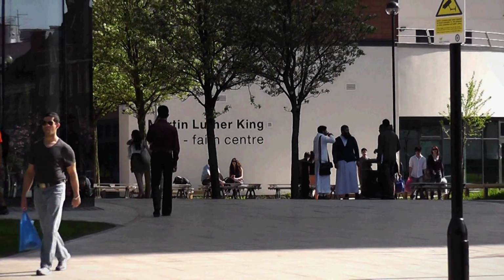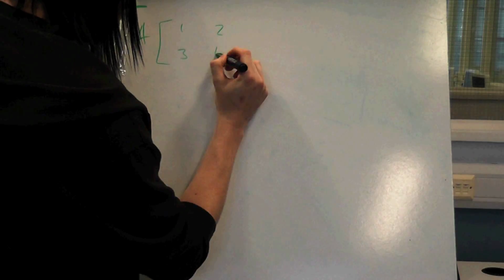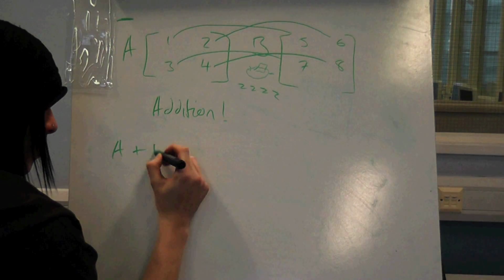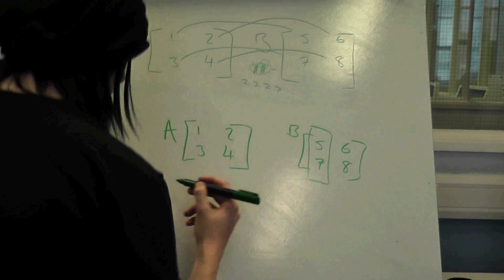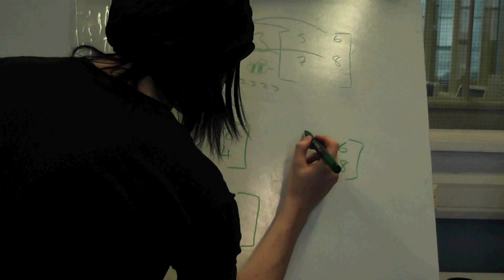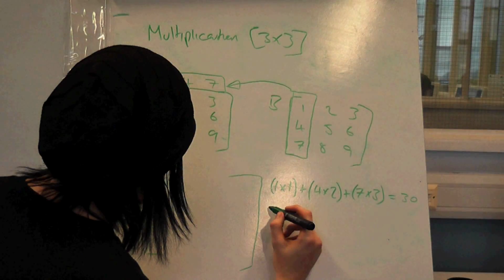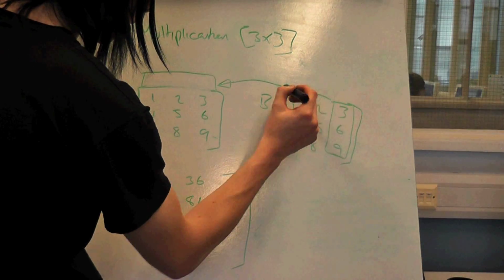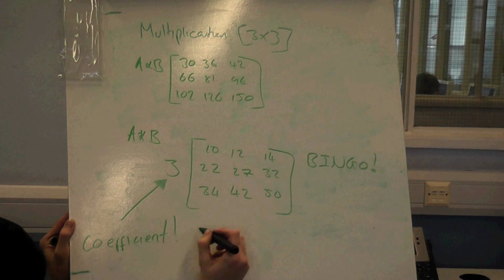Matrices - This Is How They Work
A short video made for my maths module covering the basics of matrices: what they are, how to use them in simple calculations, and an small overview of a few applications.

What they are: 1:21
Addition: 2:10
Subtraction: 2:47
Multiplication: 3:01
Applications: 5:58

Created by:
Adam Bowles
James Holt
Sam Jones
Tim Long